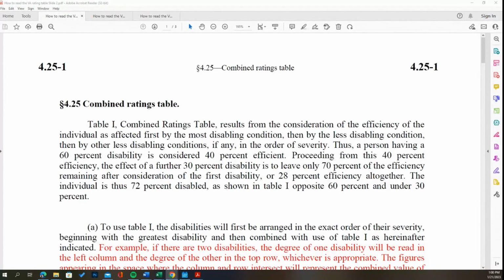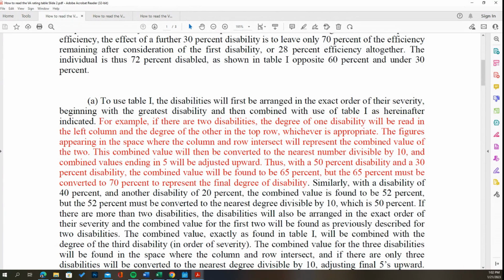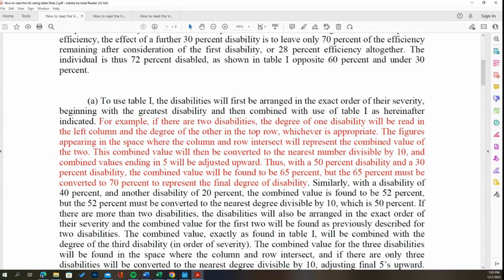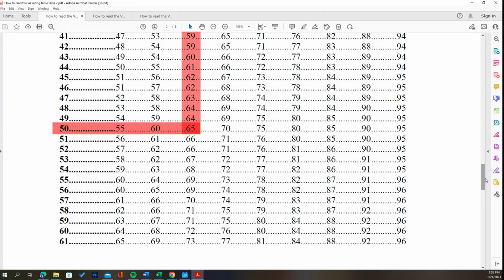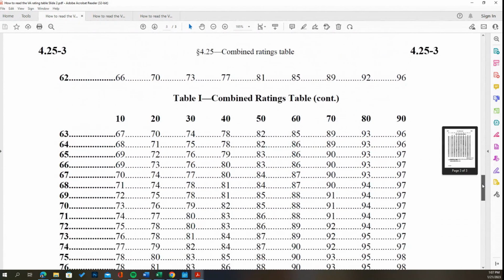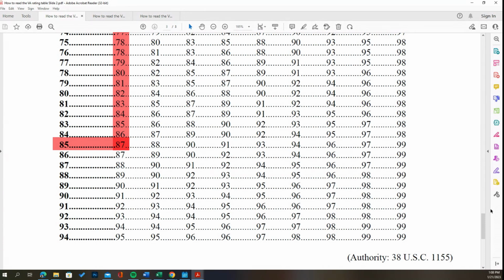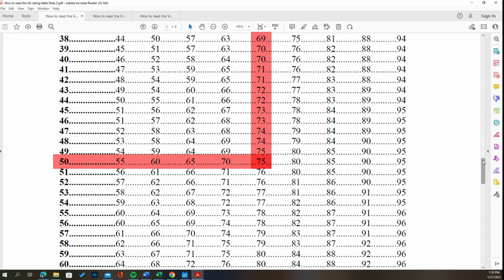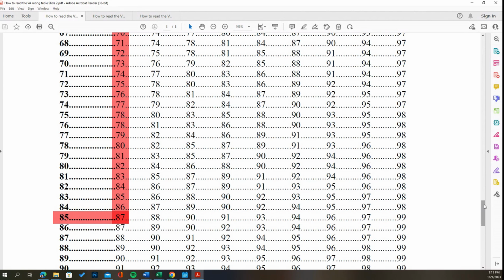How to read the VA Claim Combined Rating Table aka VA math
You have VA claim questions?  Our channel provides educational and informational videos on the VA compensation claim process.  We educate veterans on disability benefit questionnaires (DBQs), nexus statements, individual medical opinions, (IMOs), VA disability benefits, how to win your chapter 35 benefits, what is permanent and total (P & T), easiest VA claims to win, and much more.  Don't be frustrated, get educated

Chapter List
00:00 Introduction
01:51 VA Combined Rating Table Guide
05:12 VA Combined Rating Table AKA Math Table
05:53 Reading the VA Scenario
07:13 Scenario Example
13:25 Best Practices and Closing Remarks

2. Direct upload (Click Quick Submit button)

How I obtained a copy of my VA Summary/Breakdown letter to include the diagnostic codes.